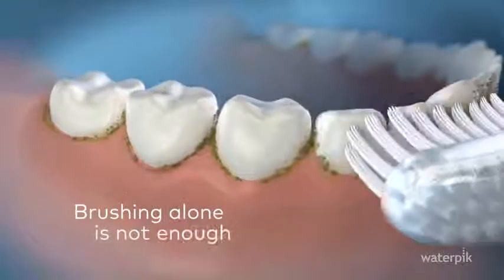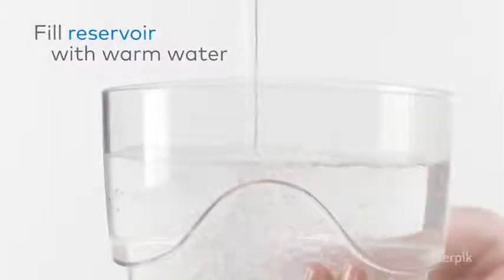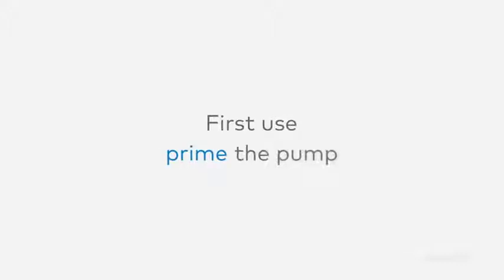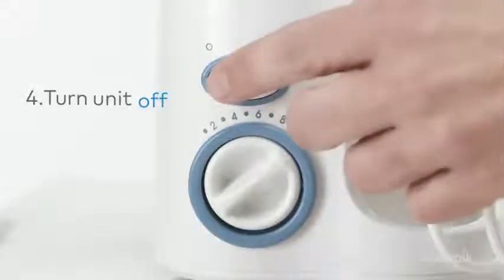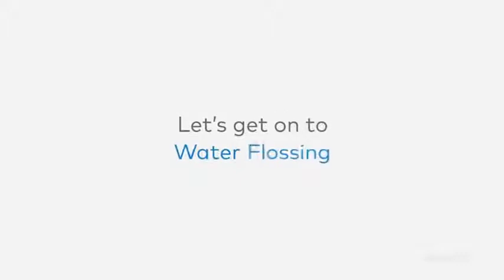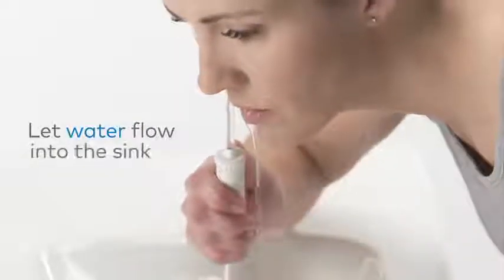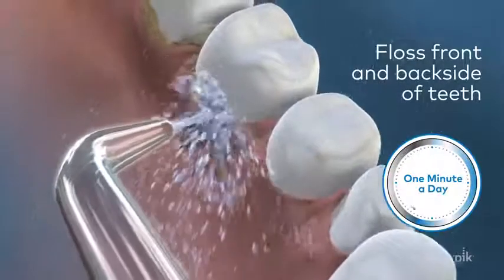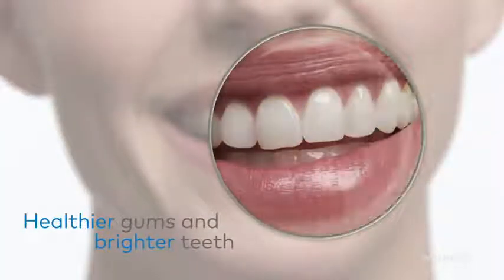How to Use The Waterpik Water Flosser + 22% Off Promo Deal! LIMITED STOCK!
A step by step guide how to use the Waterpik Water Flosser, and as you know us another amazing deal on this brilliant product we are giving you 22% of right now, just click on our promo link.